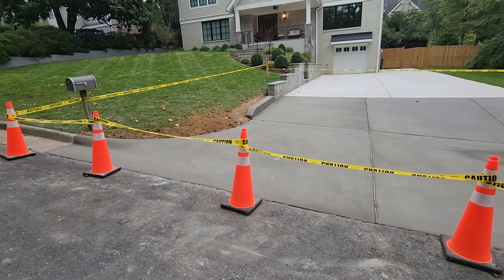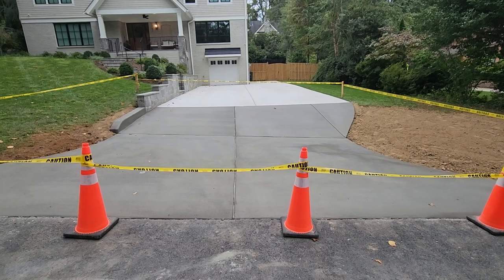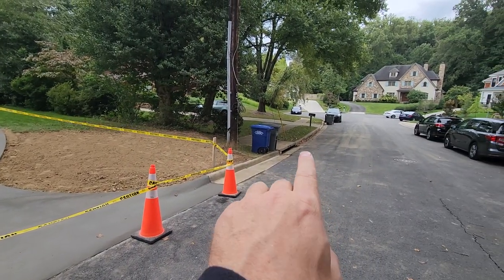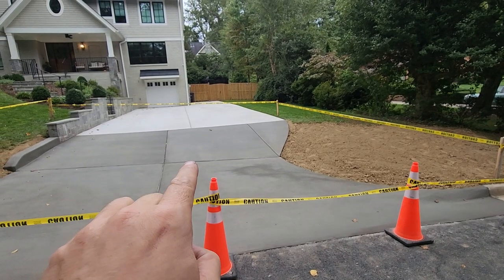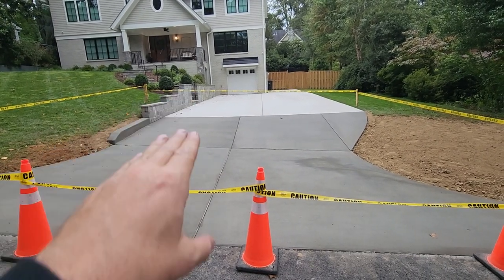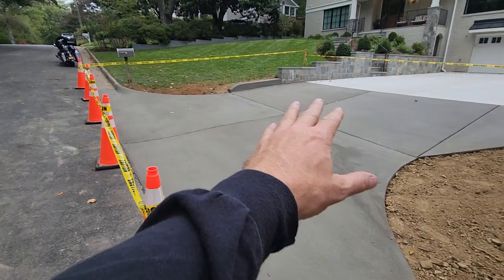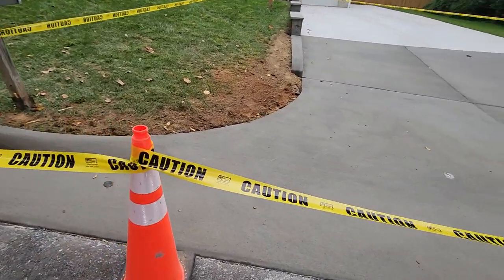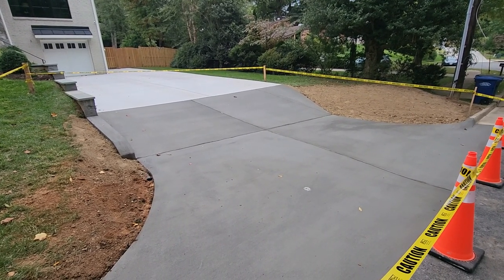VDOT CG-9D Concrete Apron